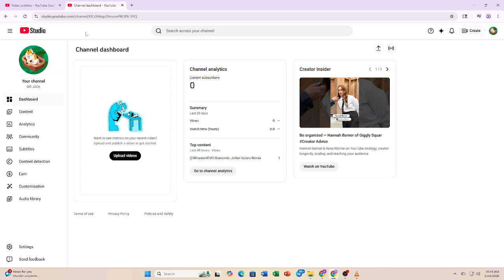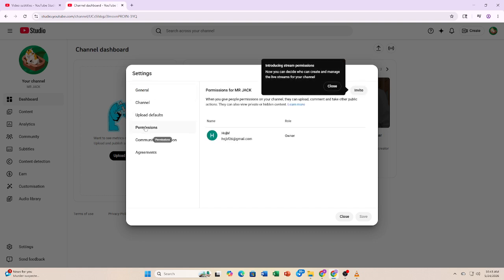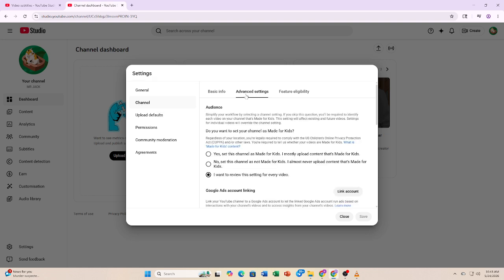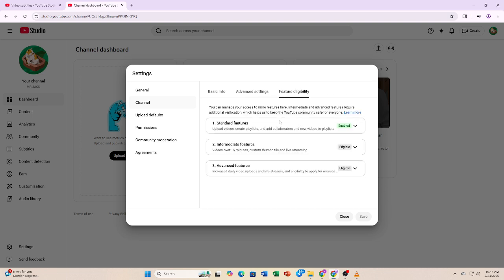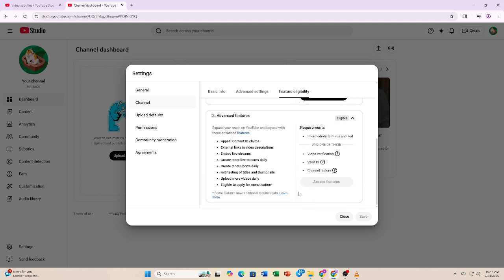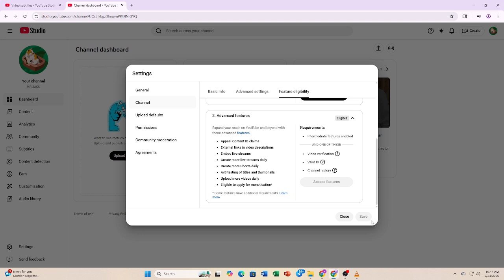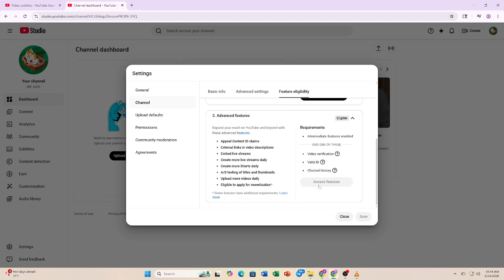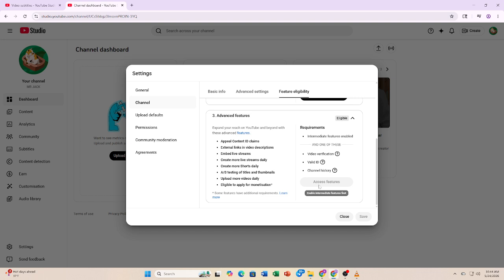How to Verify YouTube Channel in YouTube Studio Full Guide 2026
Learn how to verify your YouTube channel in YouTube Studio step by step in this complete 2026 guide. In this video, you’ll learn how to unlock advanced features and build trust on your channel using verification.

This tutorial covers how to verify your channel using a phone number, complete SMS or call verification, and unlock features like custom thumbnails, longer videos, and live streaming. You’ll also learn how to troubleshoot verification errors, fix SMS not received issues, and confirm your account is fully verified inside YouTube Studio.

Whether you are a beginner or content creator, this guide will help you verify your YouTube channel easily in 2026.